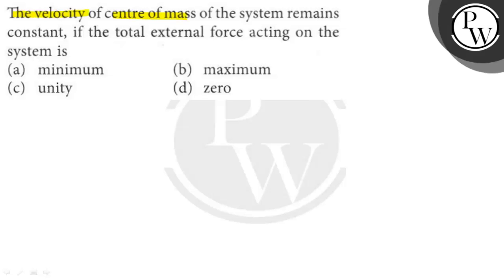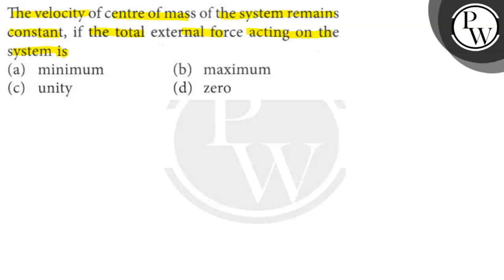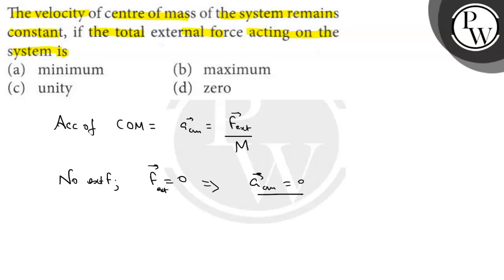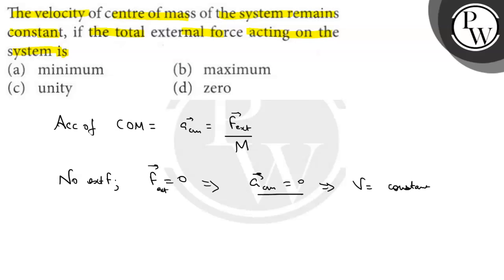The velocity of centre of mass of the system remains constant, if the total external force acting...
The velocity of centre of mass of the system remains constant, if the total external force acting on the system is
(a) minimum
(b) maximum